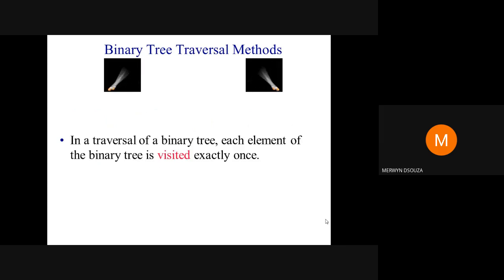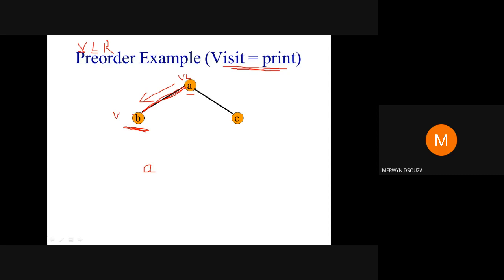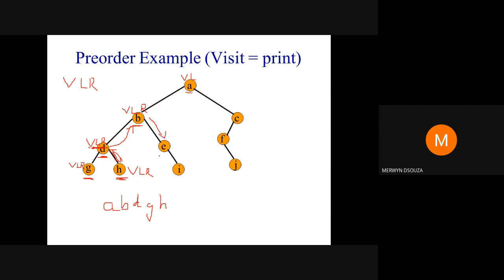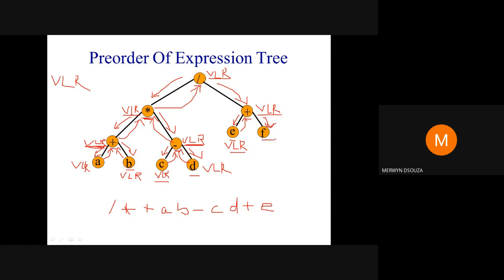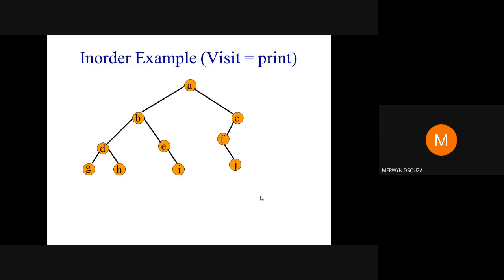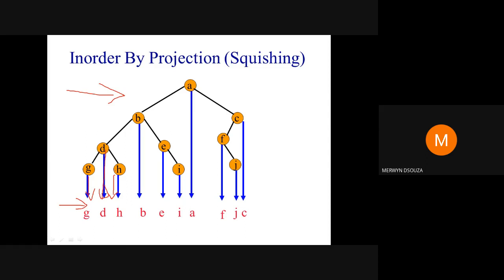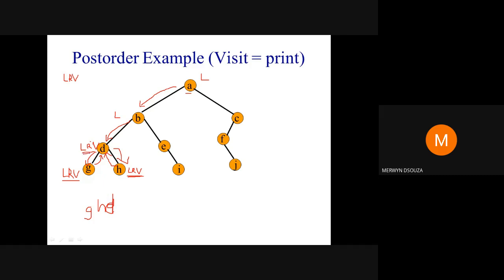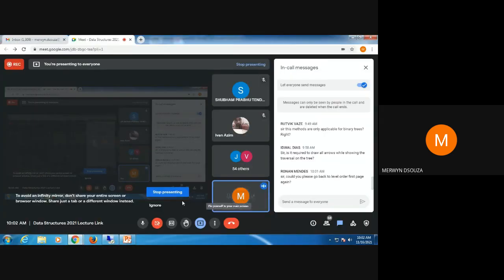Binary Tree Traversals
Binary Tree Traversals. Inorder. Postorder. Preorder. Level order.